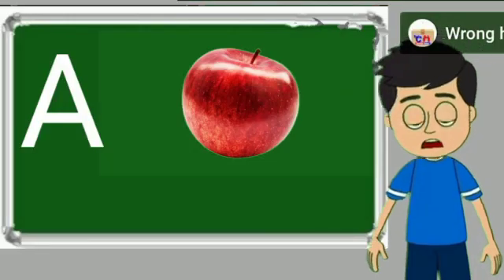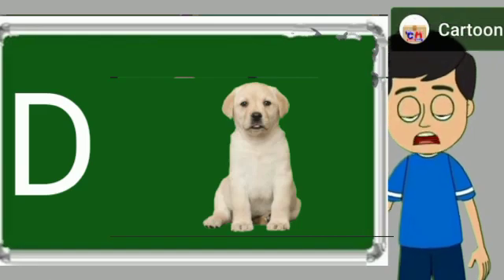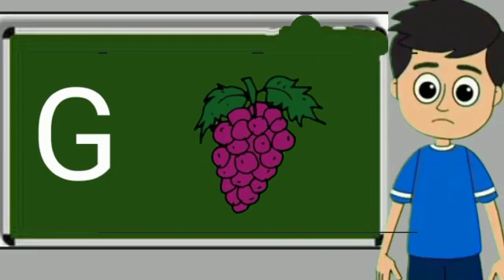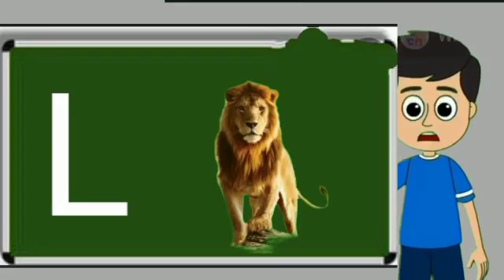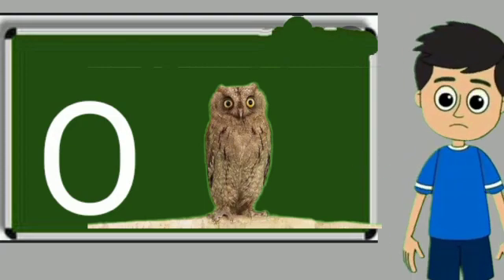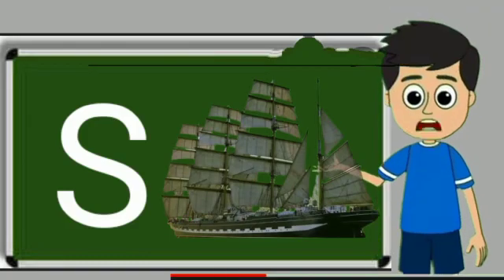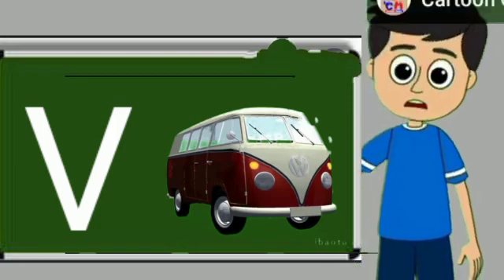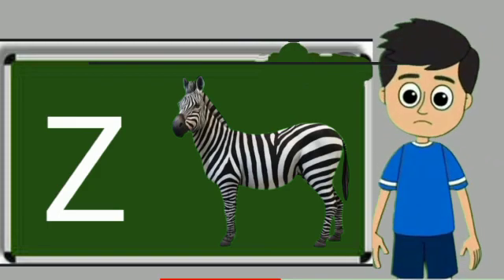apple, a for apple, a for apple b for ball, alphabets, phonics song, abc song, Words, abcd rhymes